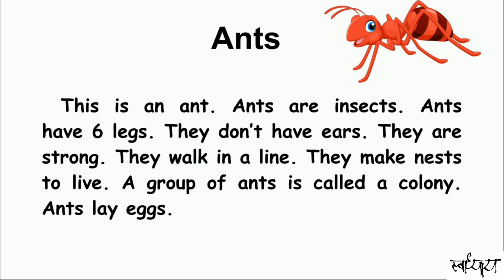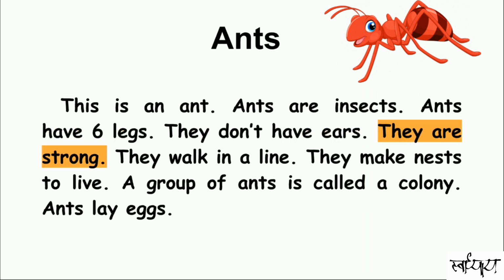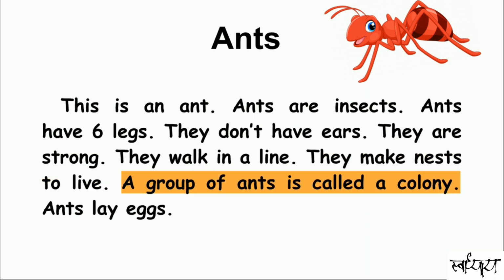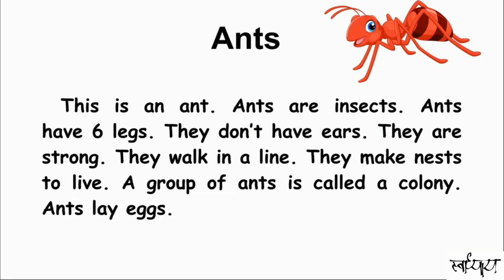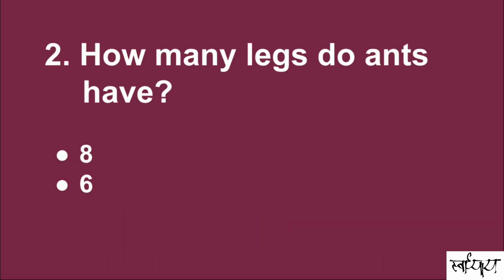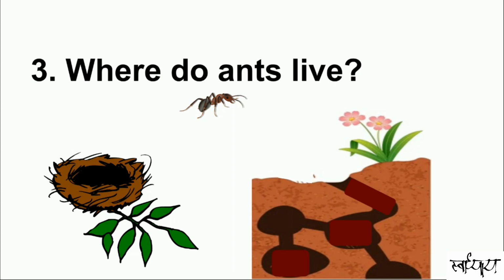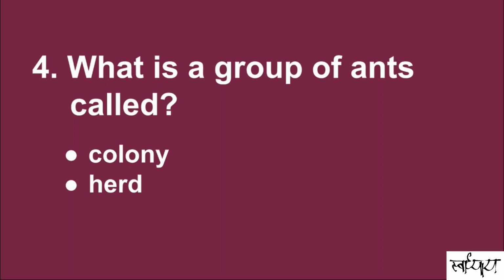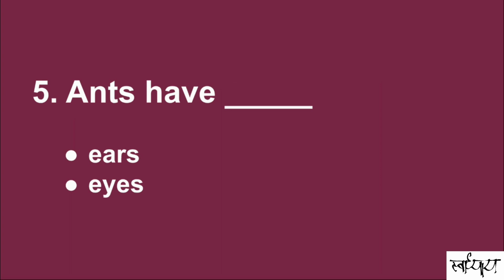Reading Comprehension with Simple Sentences | Ant for Kindergarten & Grade 1